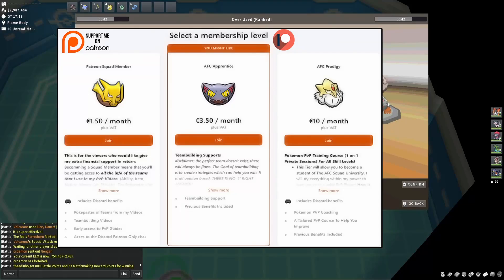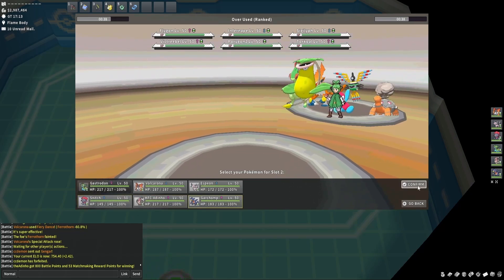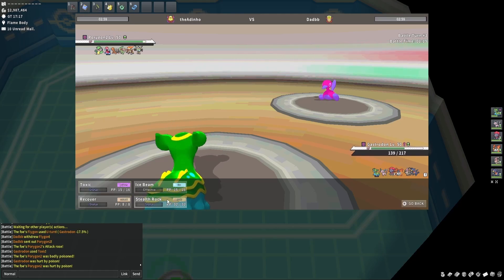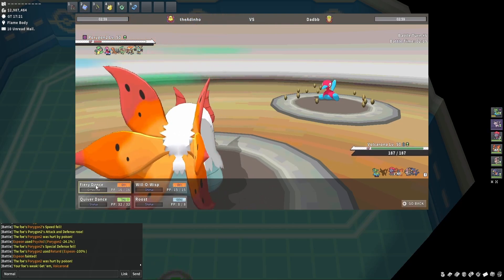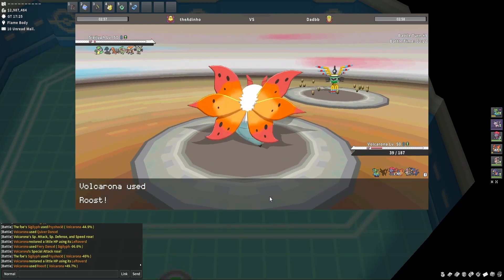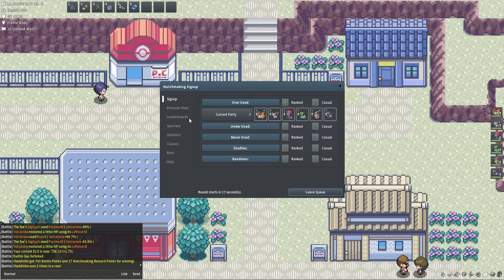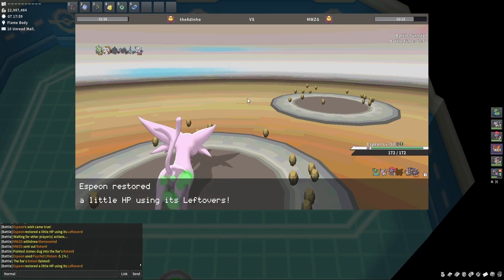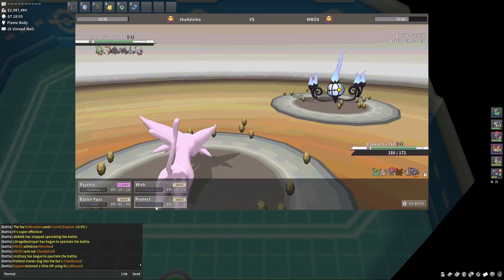RETURN PORYGON2 Shocks Everyone! | Unexpected Moves in PokeMMO PvP Battles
🔥 Dive into the ultimate PokeMMO PvP experience! 🔥

Dive into an intense session of PokeMMO PvP battles where unexpected moves like Porygon2's "Return" take center stage! In this episode, I break down my strategies, decisions, and reactions to some truly unique team compositions. From facing off against a peculiar Sun team to strategizing against a menacing Mamoswine, every battle is a lesson.